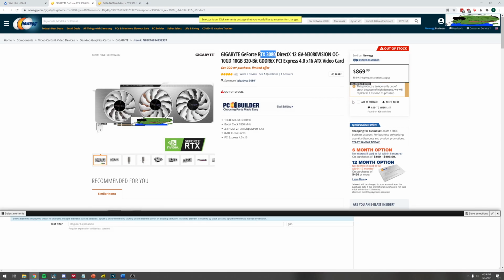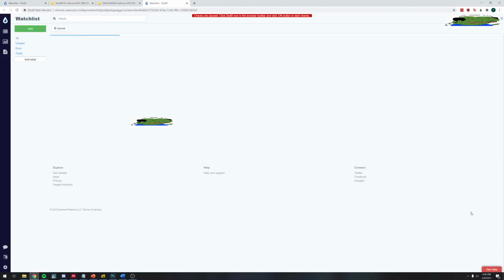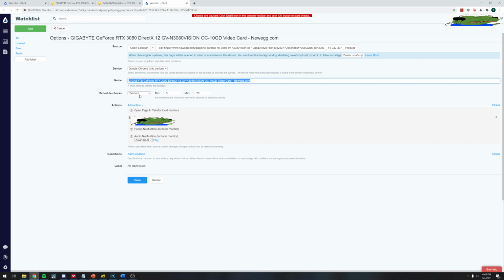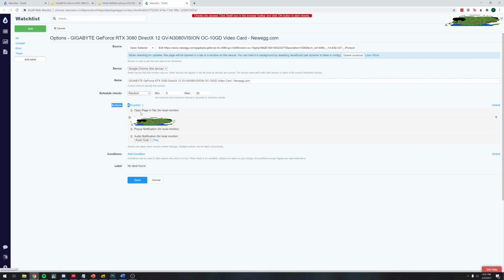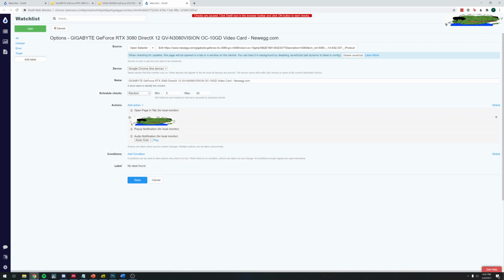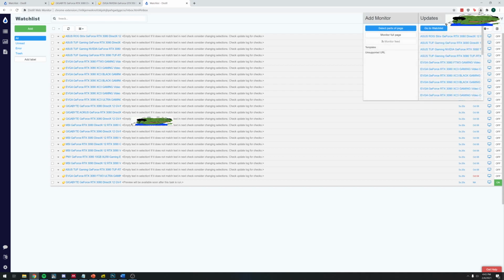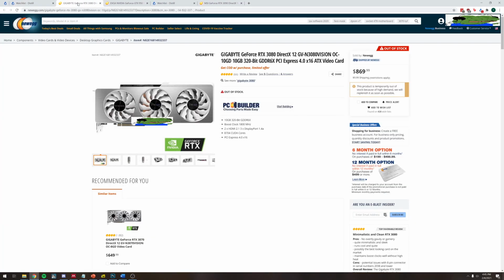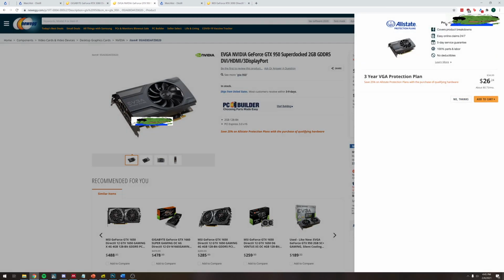Distill Web Monitor: Tracking Out of Stock Products - RTX 3060 Ti, 3070, 3080, 3090, Ryzen 3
I had made a reddit thread with instructions to set up Distill Web Monitor that contained a dead link, so I made this video to show everyone. Good luck battling the scalpers!